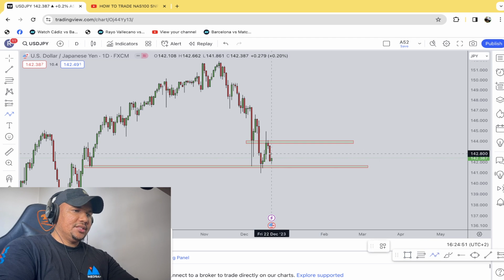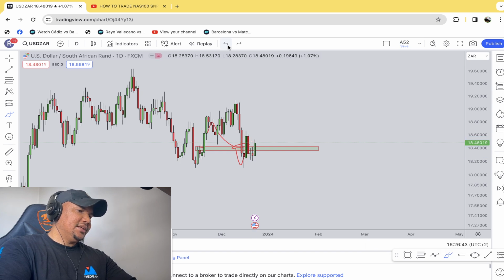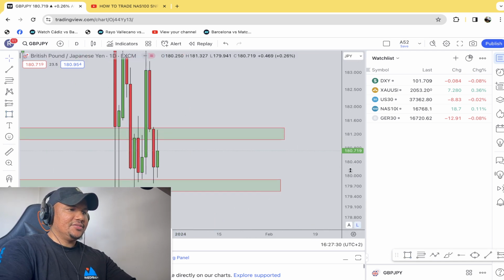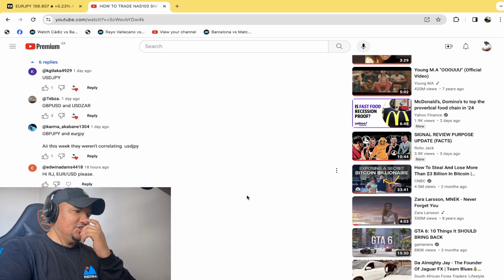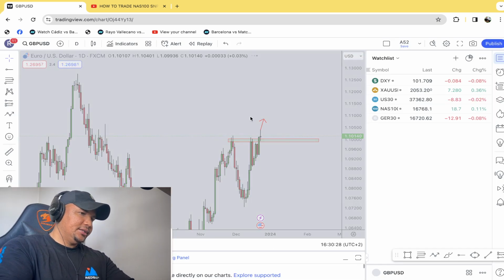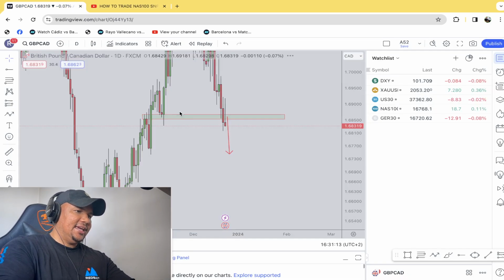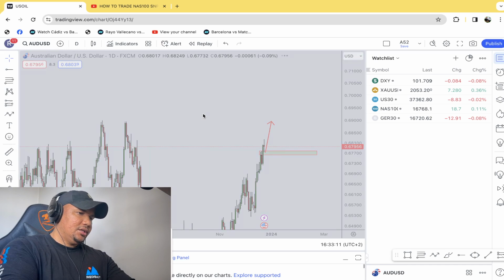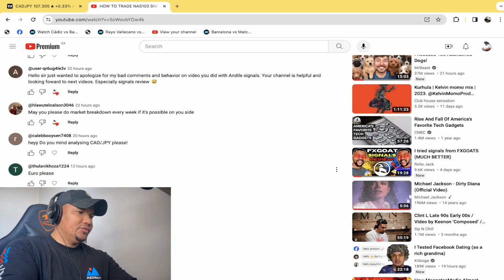HOW TO TRADE USDJPY, GBPJPY USDZAR✨24 DEC 2023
Hey Guys! Welcome and in today's video, I am going to discuss about how to trade GBPJPY in USDJPY and will analyze dollar Index: the USDZAR,